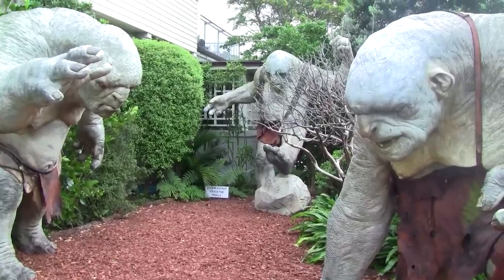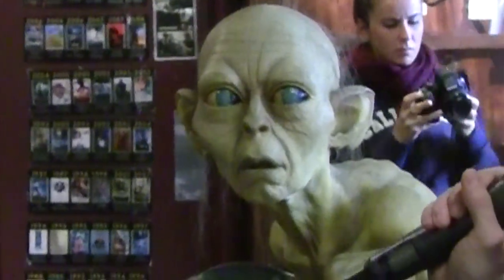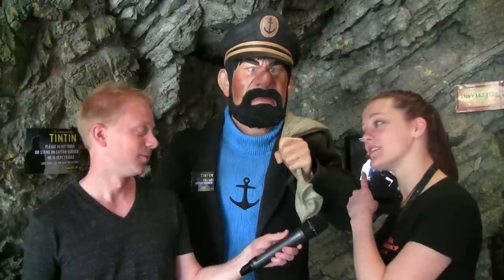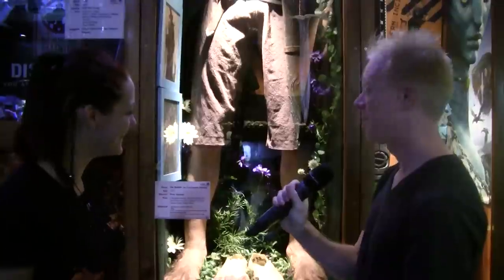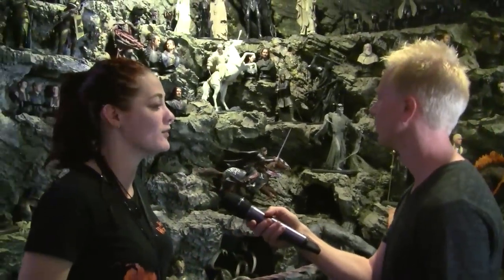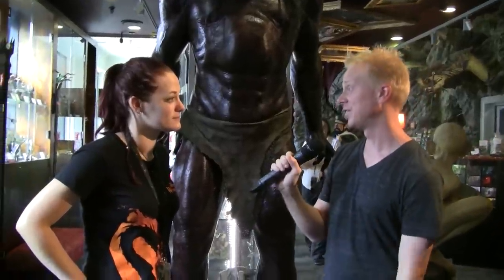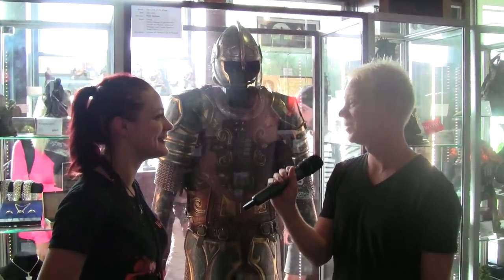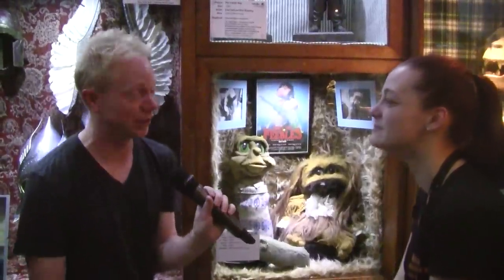Joe Goes To The Weta Cave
A visit to the WETA Cave in Wellington, New Zealand to check out awesome Middle Earth movie props and collectibles.

Directed & Shot by Brandon Woollett, Vinny Ritossa & Alex Newbury